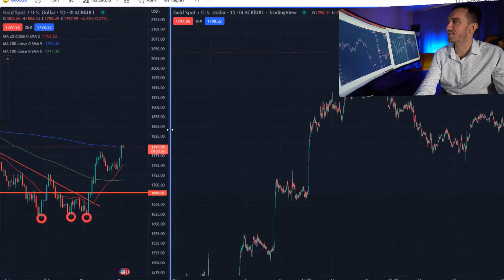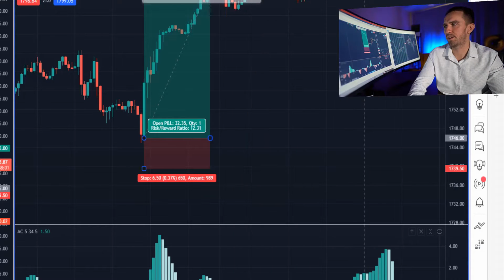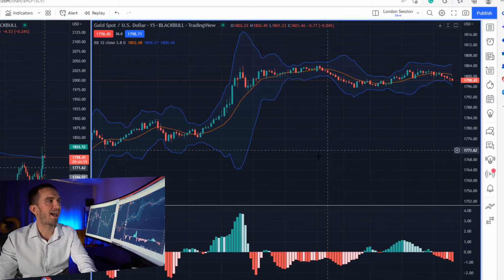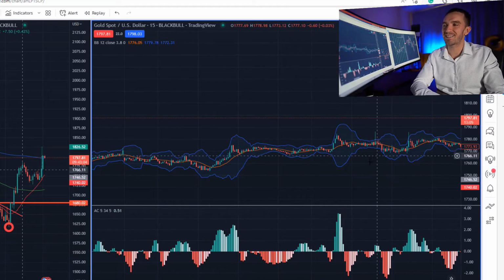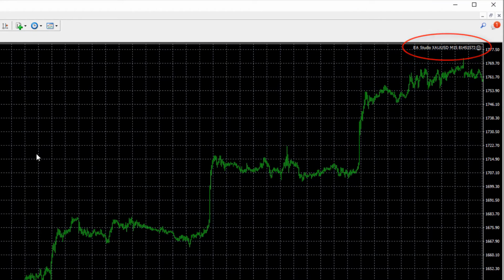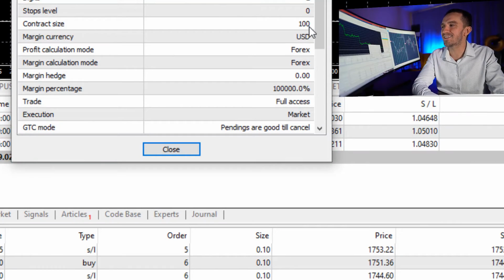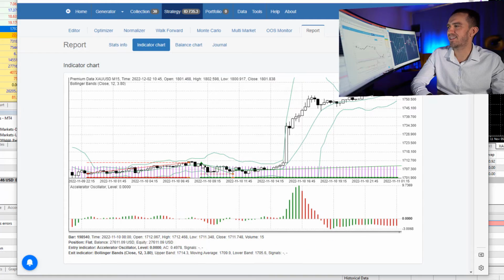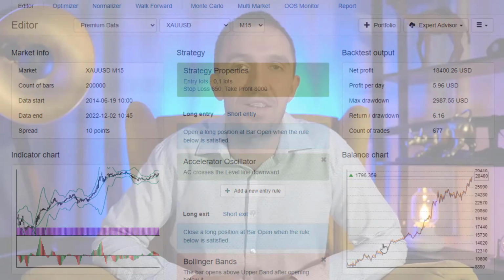How to Trade XAUUSD: Best Gold Trading Strategy in 2023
⭐️ Get a FREE stock valued up to $100 (for UK & EU)
🔐 KEEP YOUR BITCOINS OFFLINE 🔐

This is the Best Gold Trading Strategy since XAUSUSD is in a new up trend. For how long, we do not know. Make sure to backtest the strategy whenever you are watching this video.

And do not take any of the information in the video as a piece of financial advice.

So I might receive a tiny commission if you use the links I provide. But there is no additional charge for you! Thanks for supporting my work. This way, I keep recording the videos weekly.